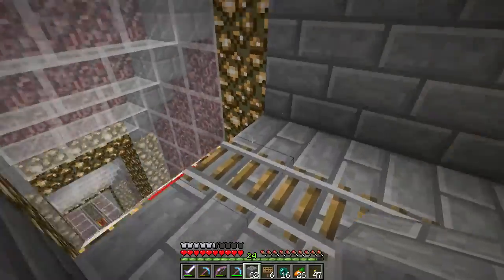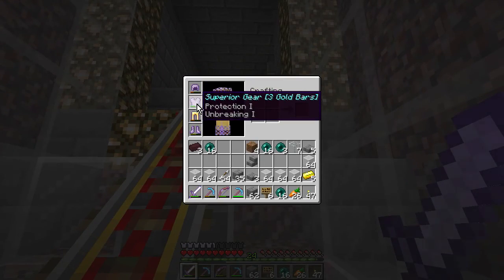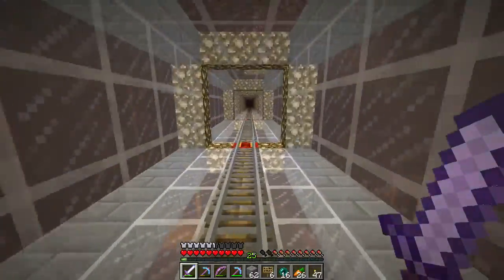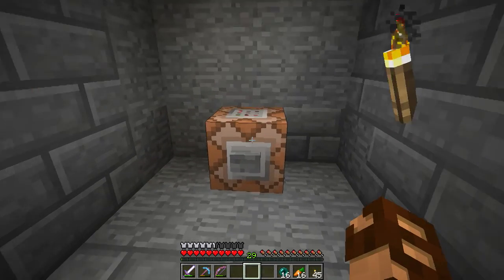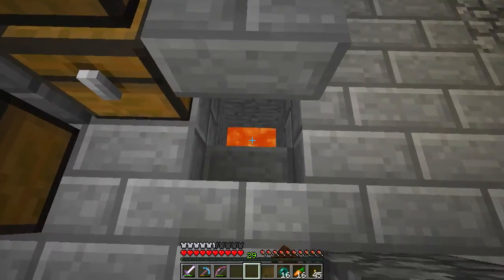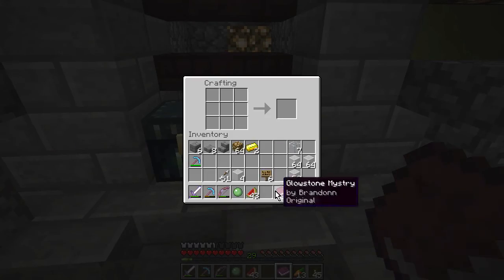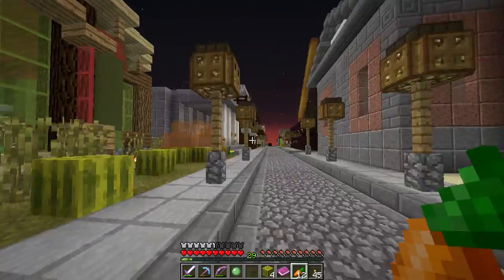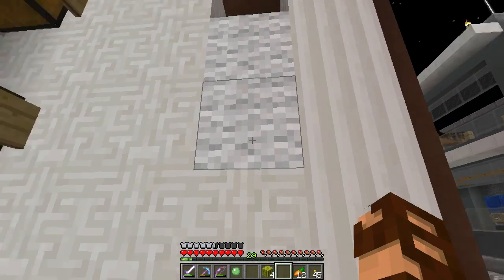Decidedly Vanilla (S1E50) Nether Glass and Mystrys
Decidedly Vanilla is a private server inhabited
by a group of strange and interesting
YouTubers. ;) Check our Reddit using the link
below to make your way to our other
members' YouTube channels.

◄▼►◄▲►◄▼► Links ◄▼►◄▲►◄▼►

◄▼►◄▲►◄▼► Music ◄▼►◄▲►◄▼►